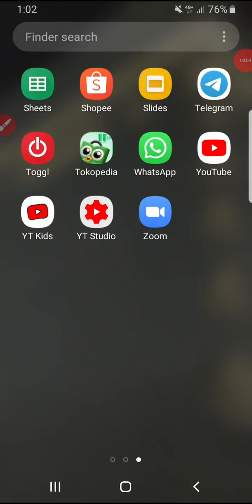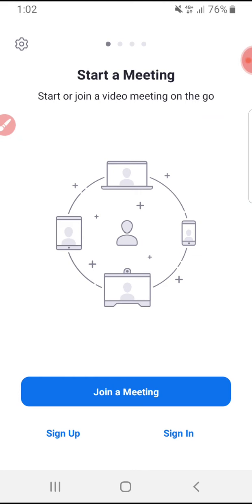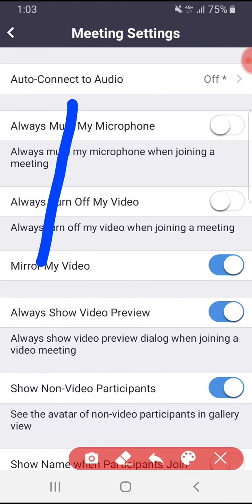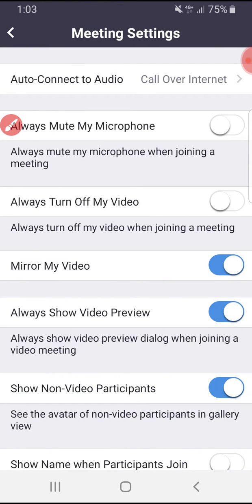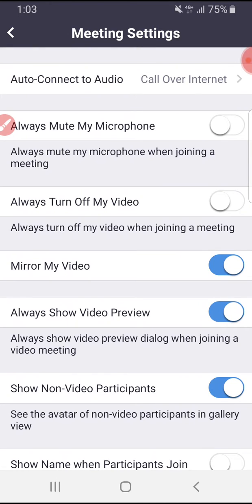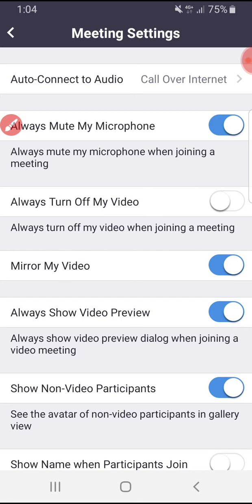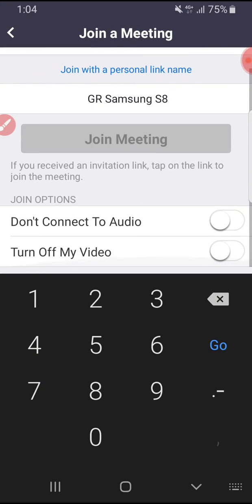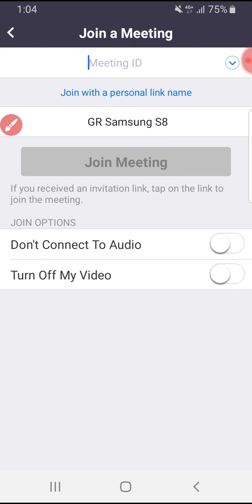How to Turn On Audio on Zoom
This solution to whom join Zoom but didn't hear anything when joined a meeting, and didn't make any sound trough microphone.